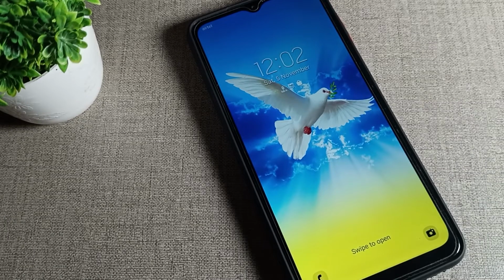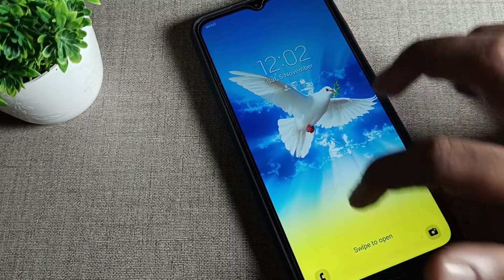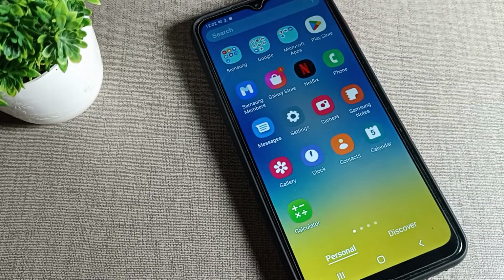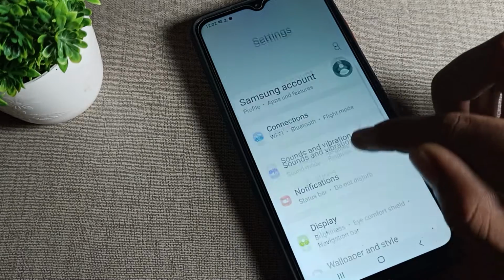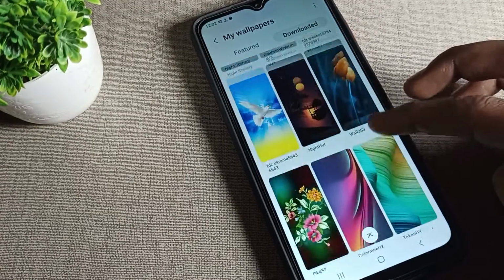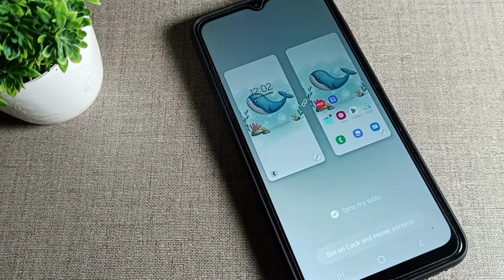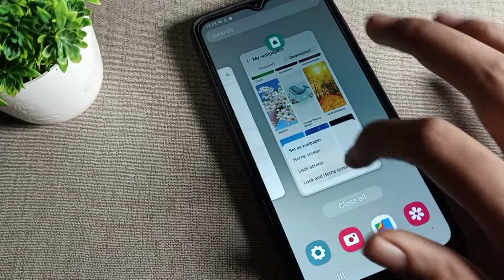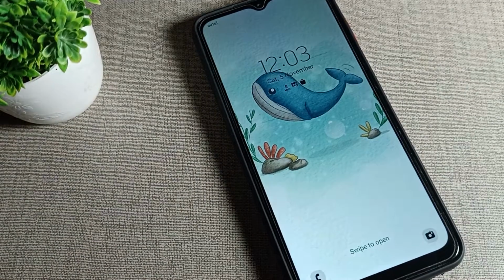Download Wallpaper in Samsung galaxy M13 5g phone, how to change download Wallpaper